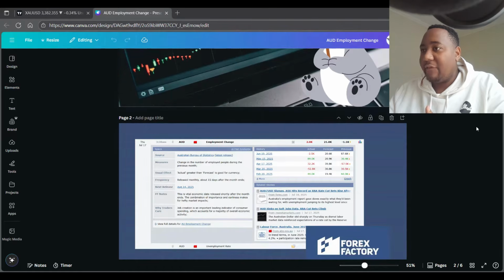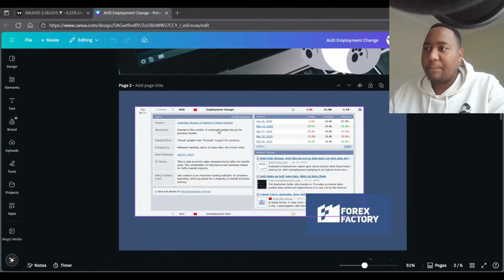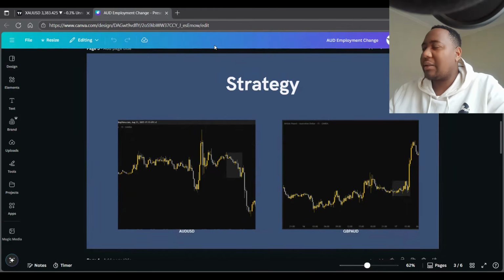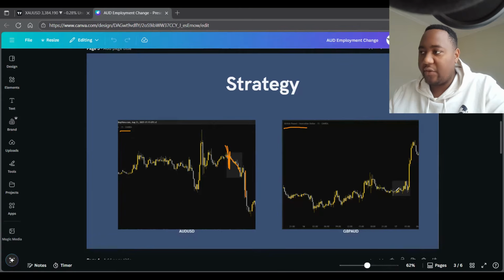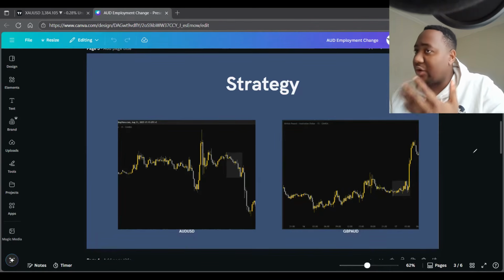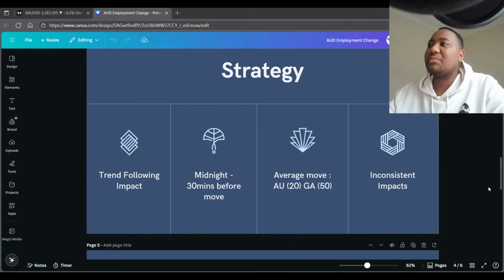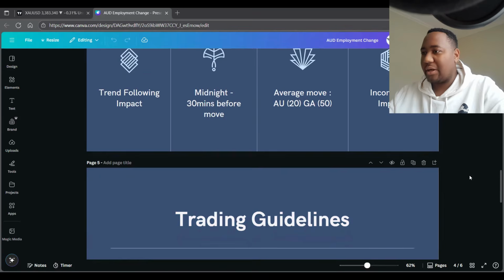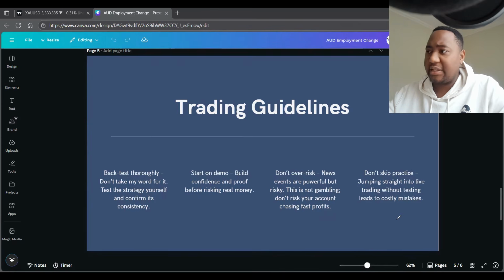How to Spot-on predict the Employment Change on AUDUSD & GBPAUD using this strategy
Use Our Recommended Trustworthy Prop Firm and Broker